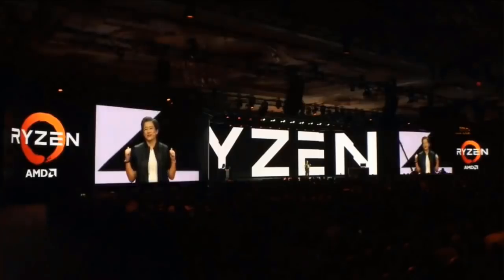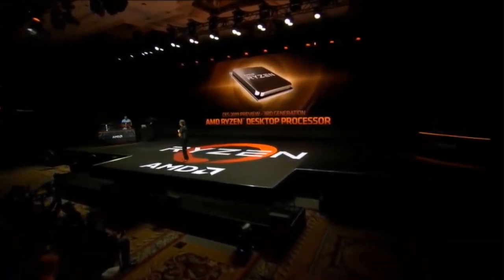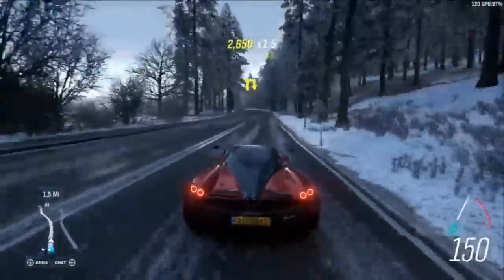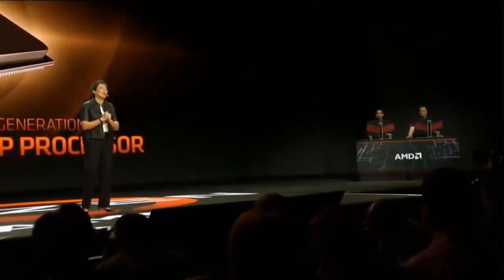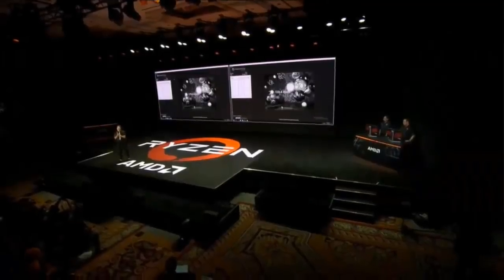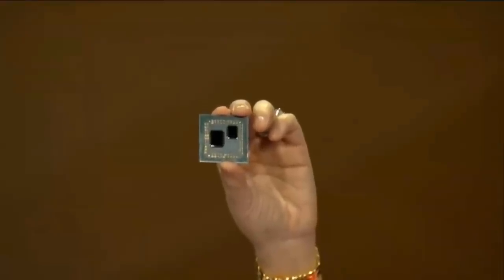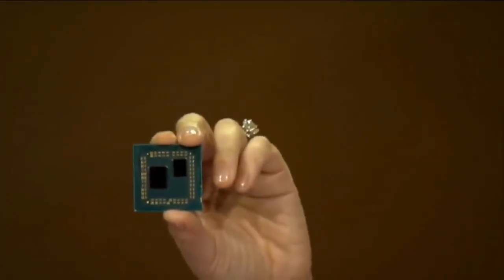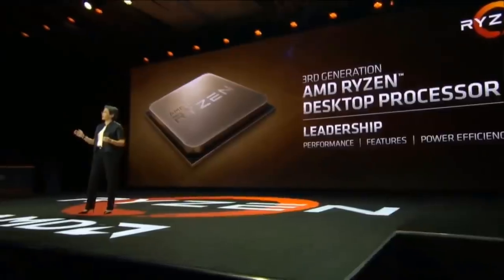AMD Ryzen 3000 announced in CES 2019, Benchmarked on Cinebench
AMD's CEO Lisa Su announces Ryzen 3rd Generation Processor at CES 2019. And run benchmark on Cinebench and compares with Intel i9.